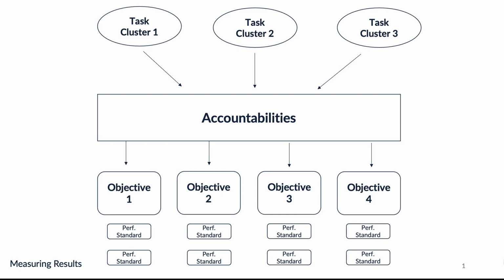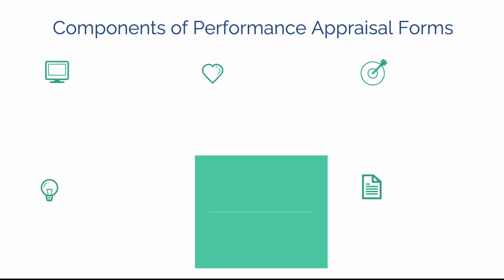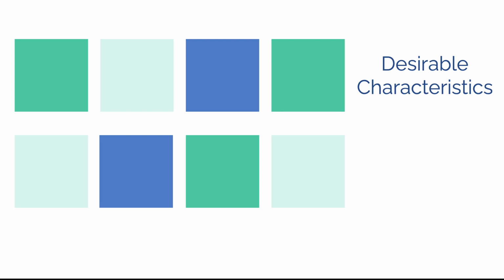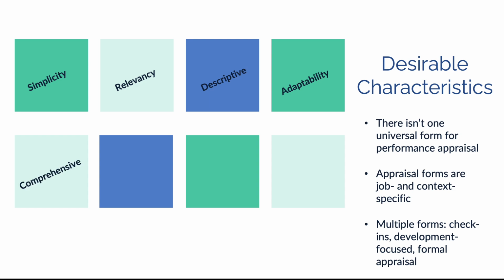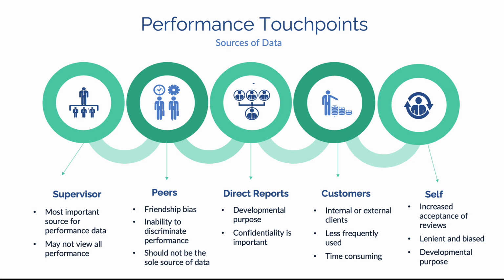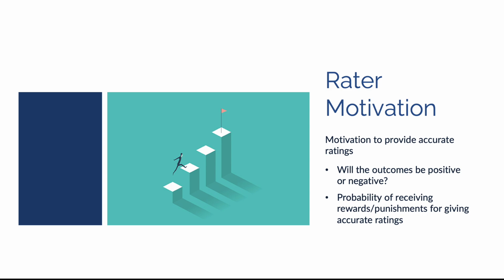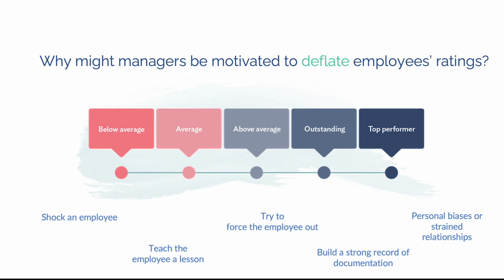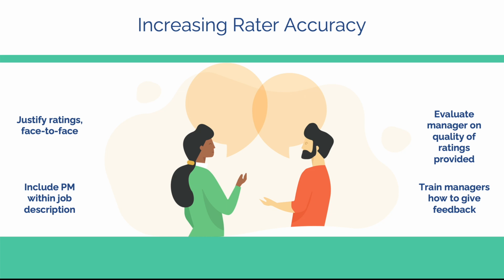ILR 593A - Chapter 6 Mini Lecture